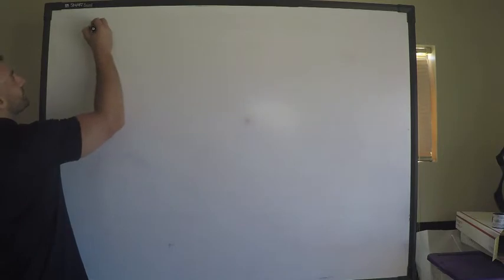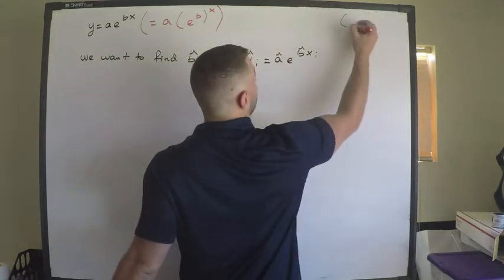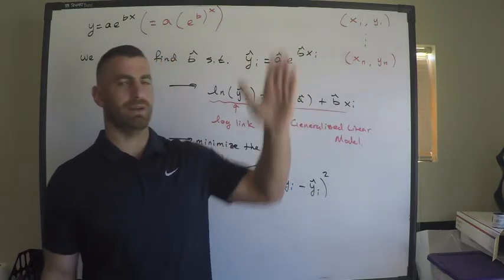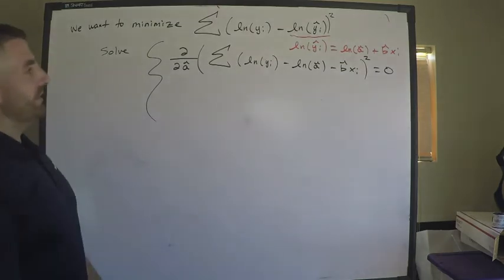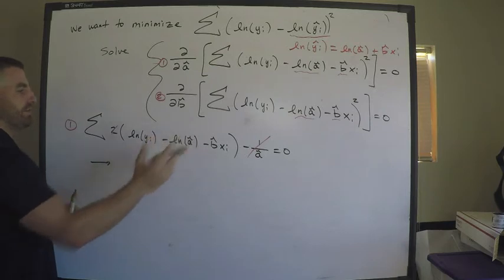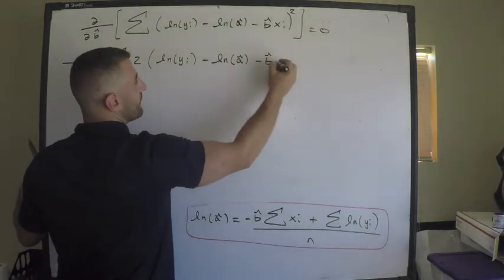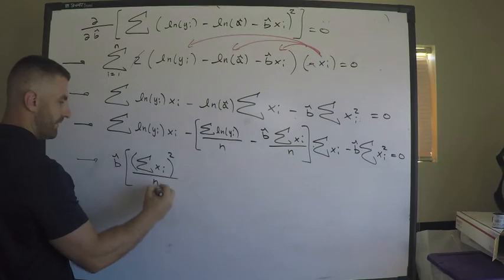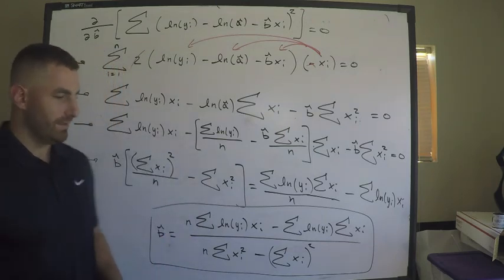Loss Trends #2 (Fitting a Single Variable Exponential) | Loss Trending (CAS Exam 5 / CAS Exam MAS1)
Actuaries constantly use the LOGEST excel function on a data set to determine a trend to be applied to either losses, premiums, exposures, fixed expenses, etc. In this video, I walk through the math behind this calculation.